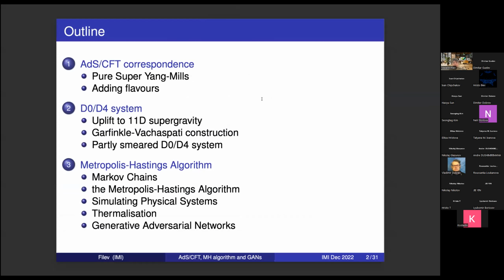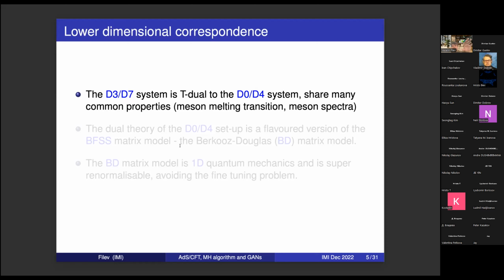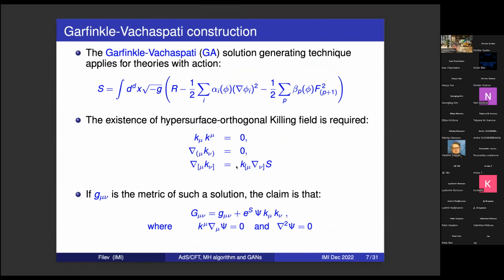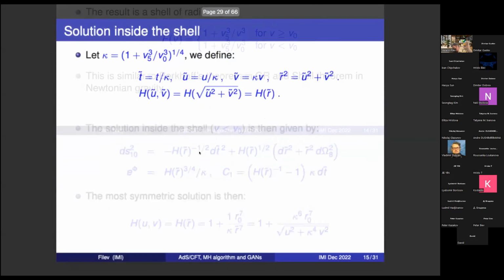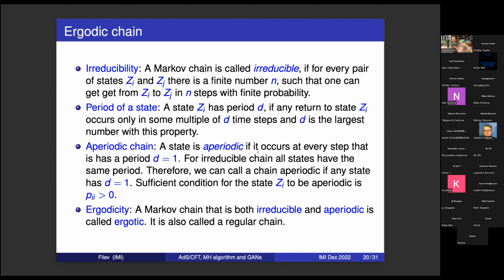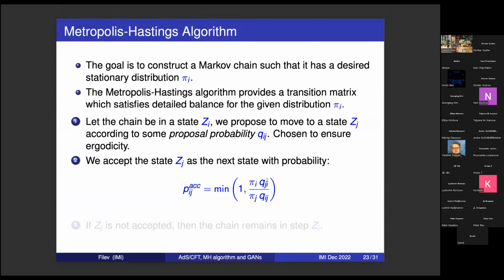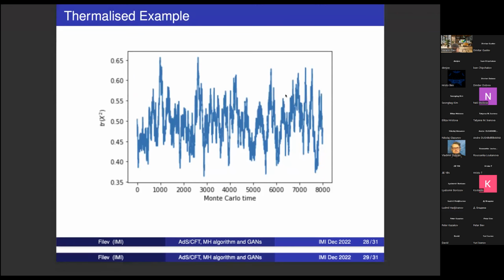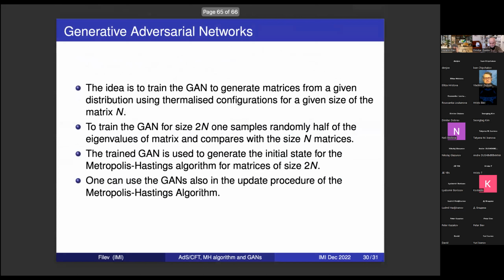AdS/CFT Correspondence, Metropolis-Hastings algorithm and Generative Adversarial Networks. V. Filev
AdS/CFT Correspondence, Metropolis-Hastings algorithm and Generative Adversarial Networks

Veselin Filev (IMI-BAS, Bulgaria)

Abstract: I will report on a recent publication on the construction of a backreacted D0/D4 background. I will discuss the relevance of this study in the AdS/CFT correspondence and the simulation of the Berkooz-Douglas matrix model. In the second part of the talk, I will review the Metropolis-Hastings algorithm and report on possible applications of the Generative Adversarial Networks (GANs) in the simulation of computationally expensive matrix models.